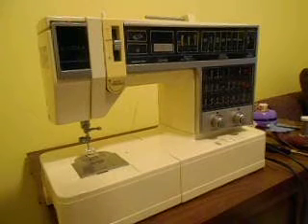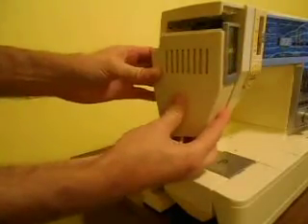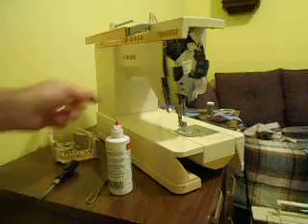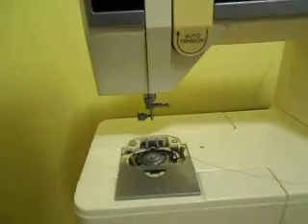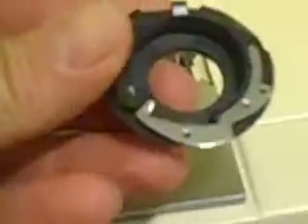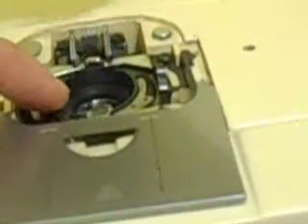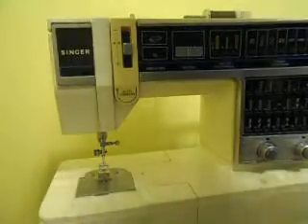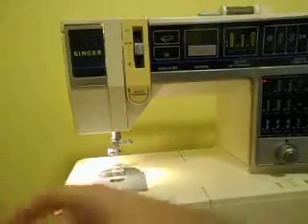Singer 6268 Sewing Machine Maintenance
Changing the light bulb, cleaning and oiling Singer 6268.